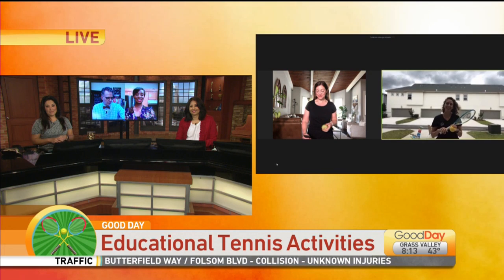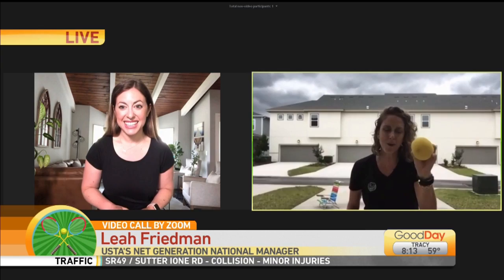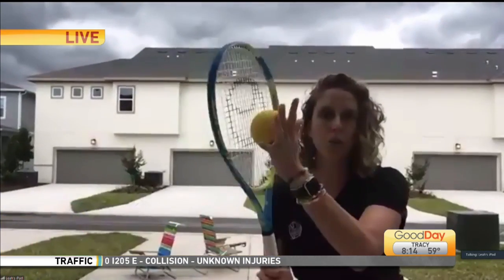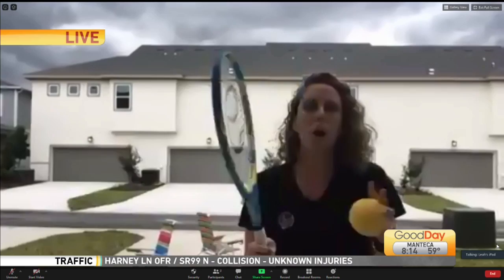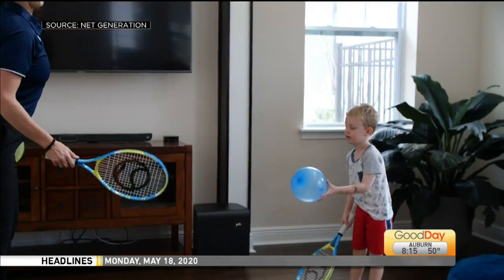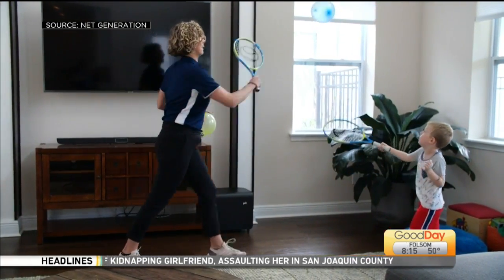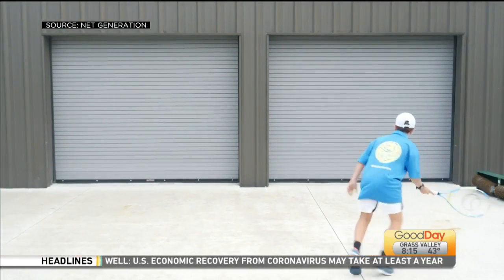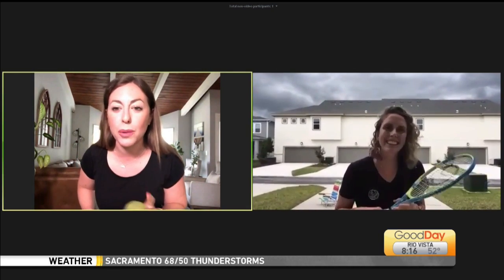Activities For Families Pt 2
Dina is back with Lea Friedman from Net Generation who has some more fun activities you can do with your kids at home, and break a sweat!